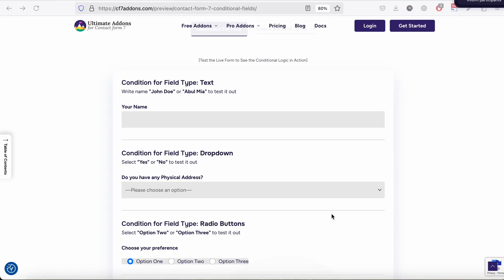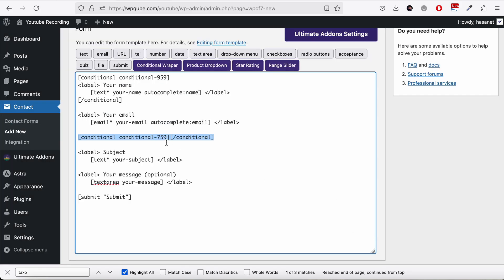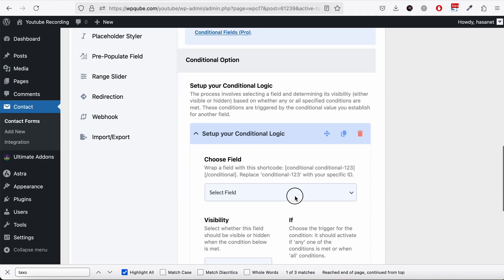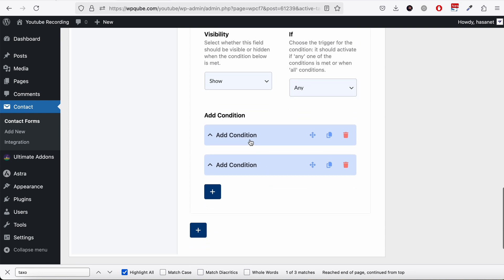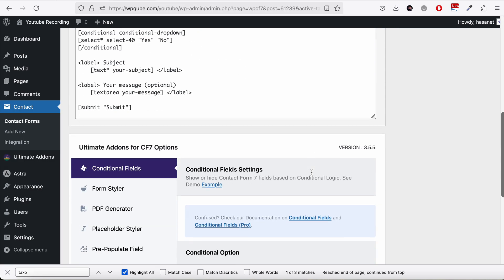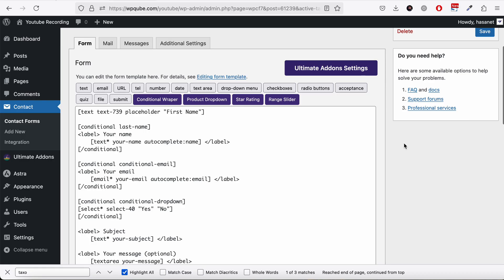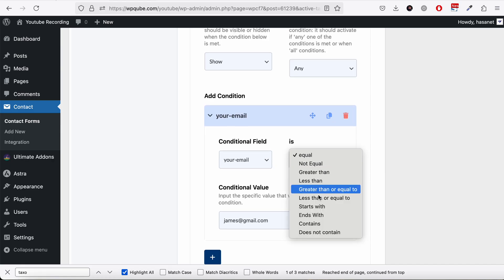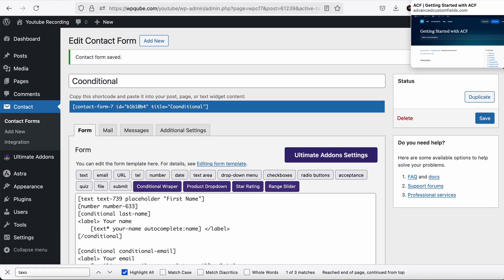Add Conditional Fields in Contact Form 7 | Show/Hide Fields Based on User Input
Want to make your Contact Form 7 smarter by showing or hiding fields based on user selections? With the Conditional Fields Addon from Ultra Addons for Contact Form 7, you can create dynamic forms that respond to user input—no coding needed!

📌 Key Features:
✅ Show/hide form fields based on user input
✅ Works with checkboxes, dropdowns, and radio buttons
✅ Create advanced conditional logic with ease
✅ Improve user experience with interactive forms

🔹 Timestamp:
0:00 - Introduction
0:10 - Demo Example
0:38 - Enable Addons
0:50 - Setting Up Conditional Logic
5:15 - Live Preview & Testing
9:50 - Conclusion